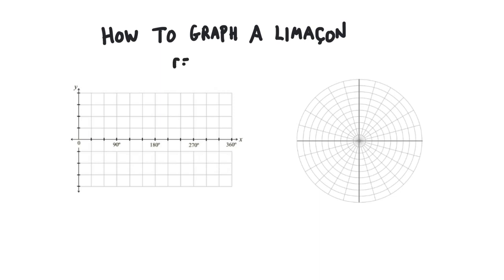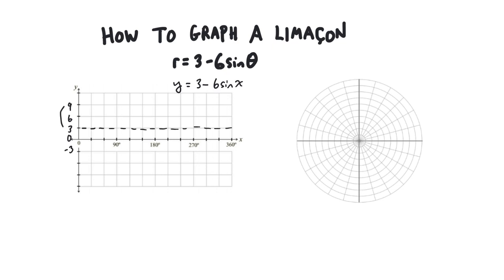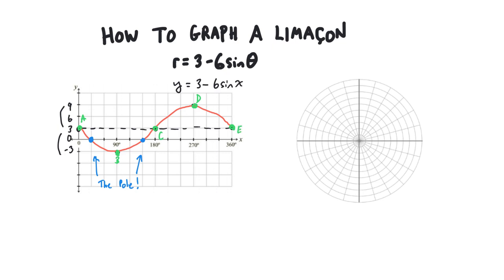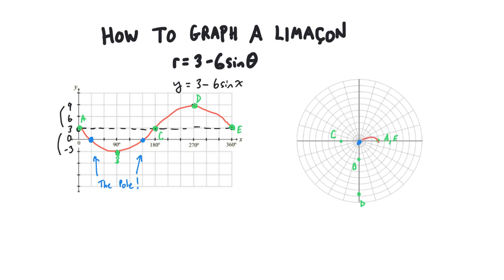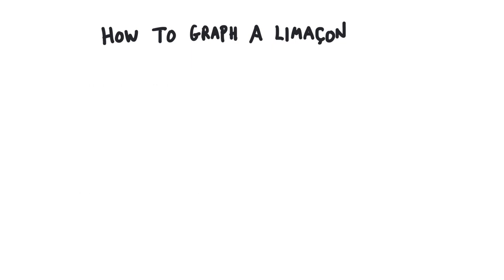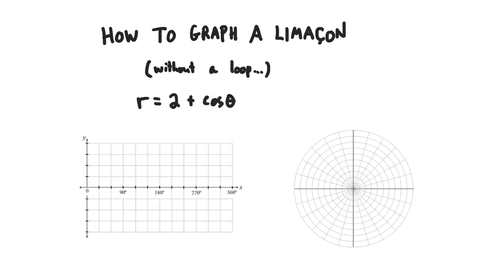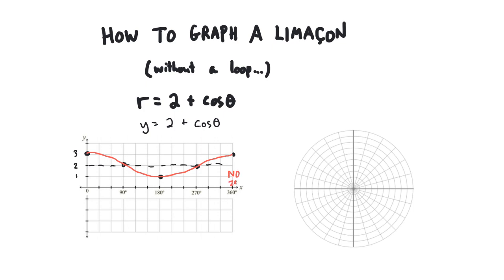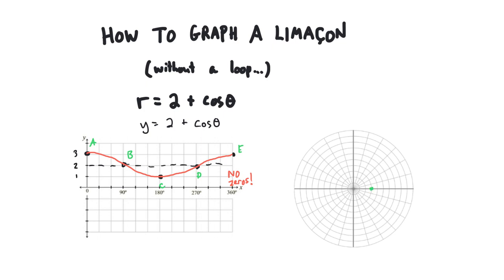How to Graph a Limacon